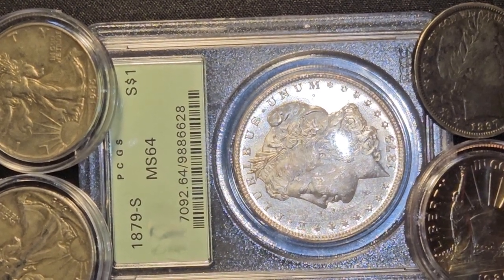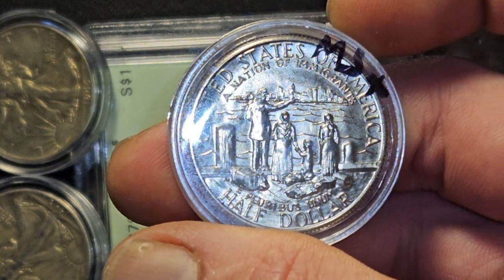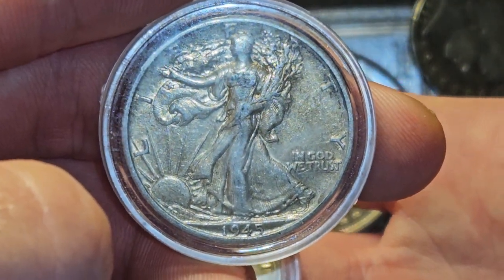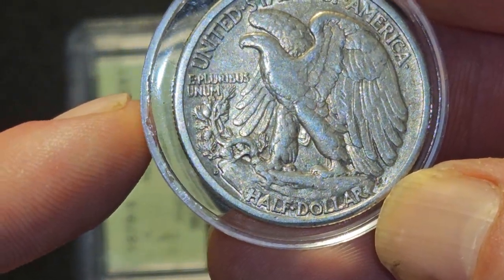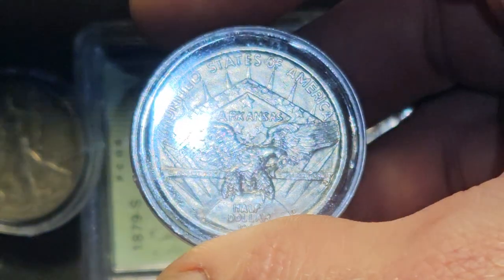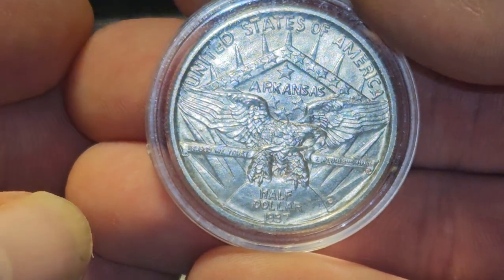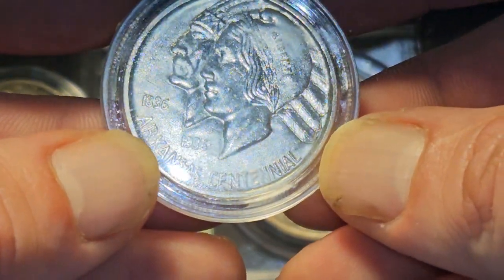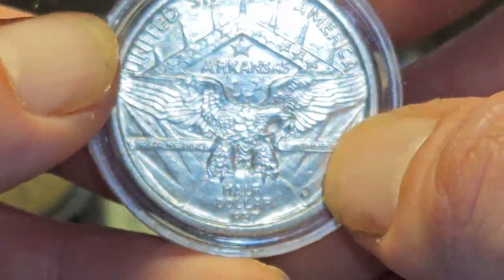beauty coins & if ya stay long enough a BRAND new coin to me & you 🤭